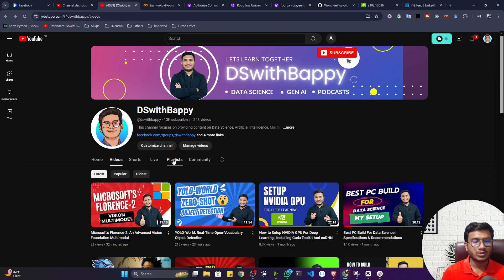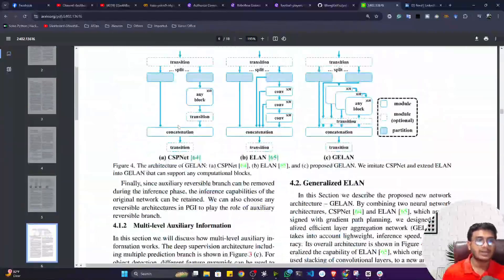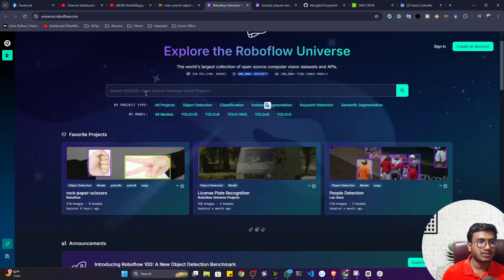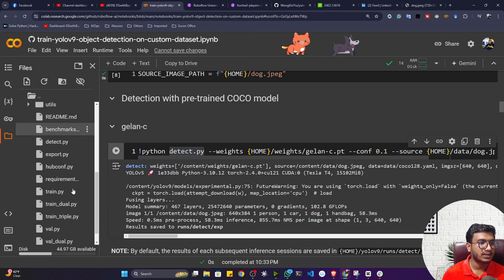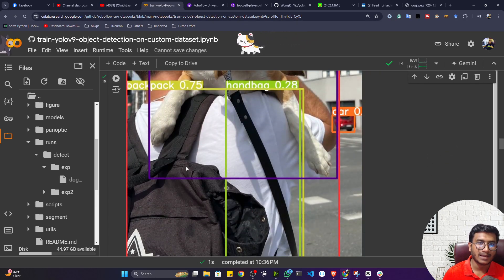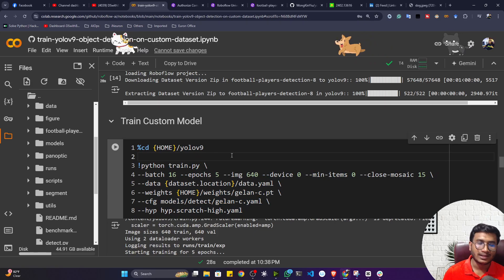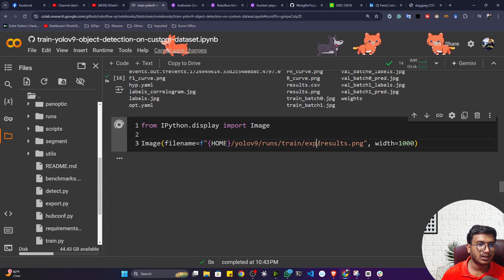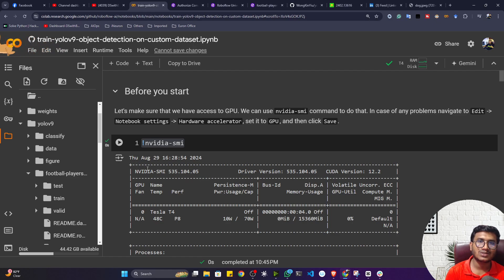YOLOv9: Train Model on Custom Dataset | Object Detection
In this video, you'll learn how to train a YOLOv9 model on your own custom dataset for object detection! From dataset preparation to model training and fine-tuning, I’ll walk you through every step to build a high-performance object detection model.

Thanks!

YOU JUST NEED TO DO